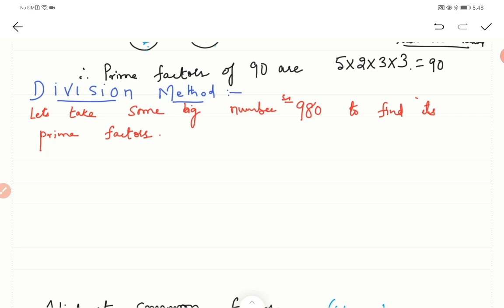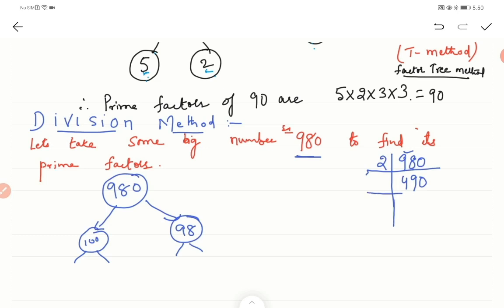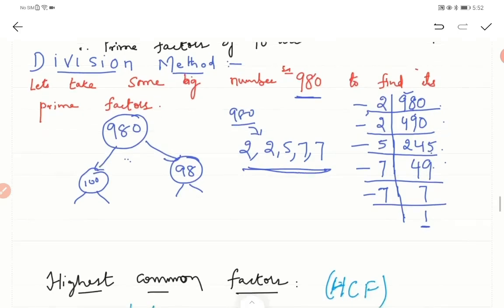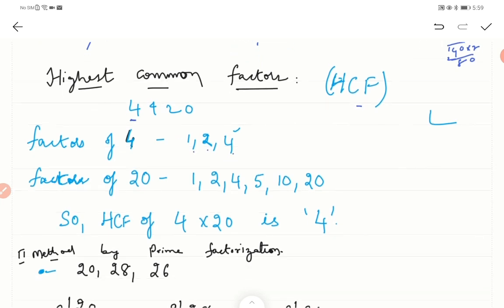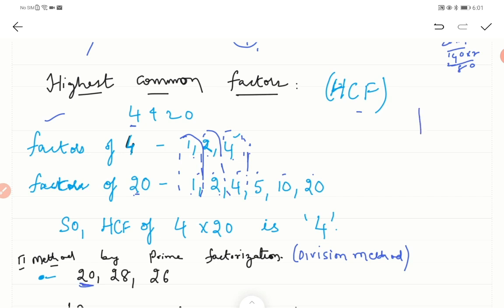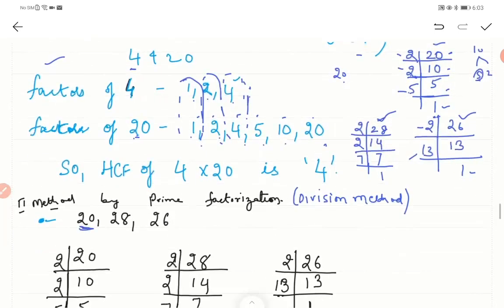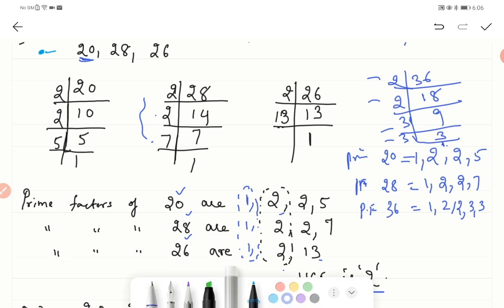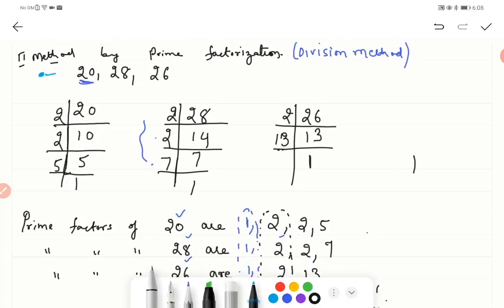FACTORISATION BY DIVISION METHOD